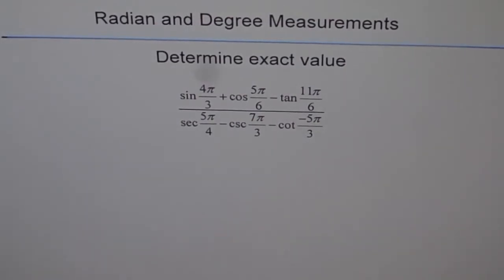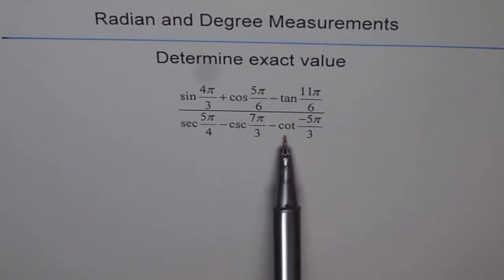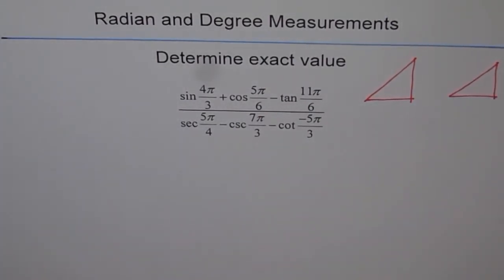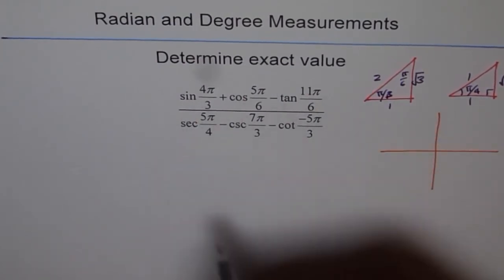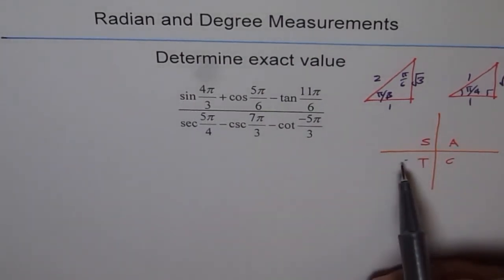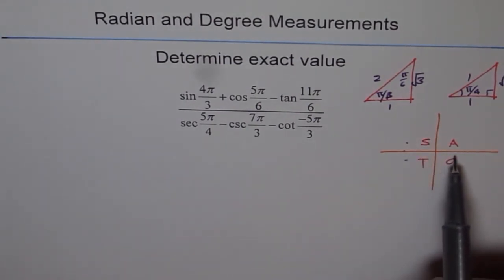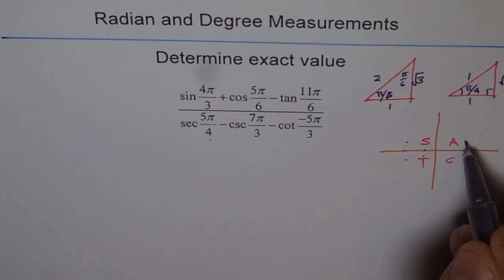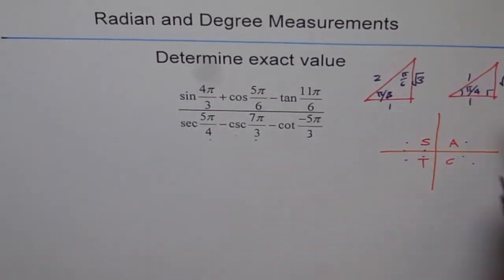Determine Exact Value of Trigonometric Expression Radians Test